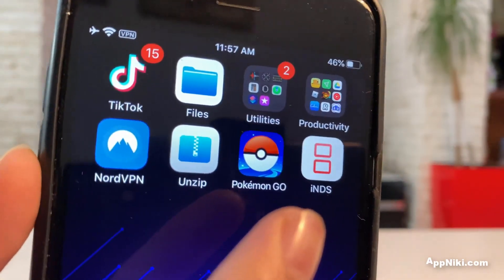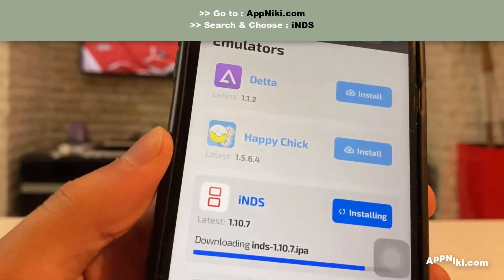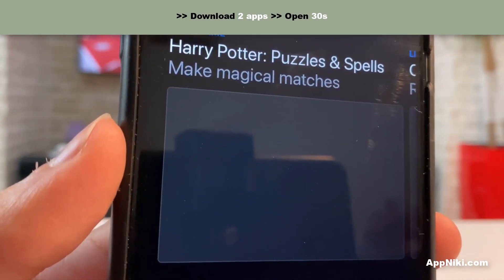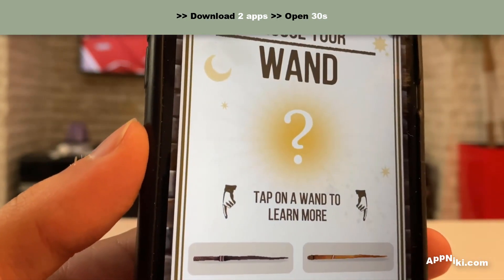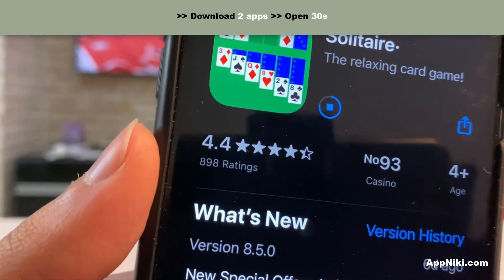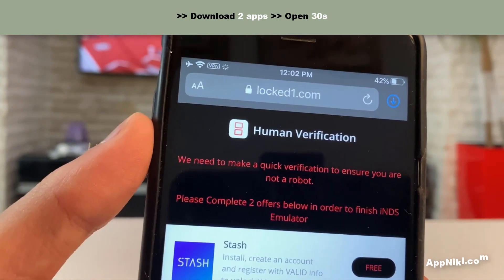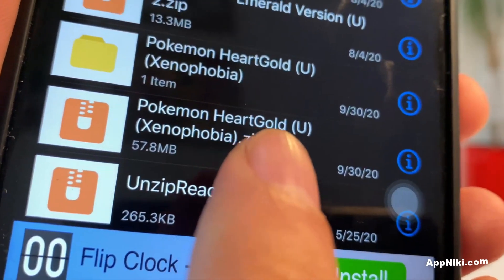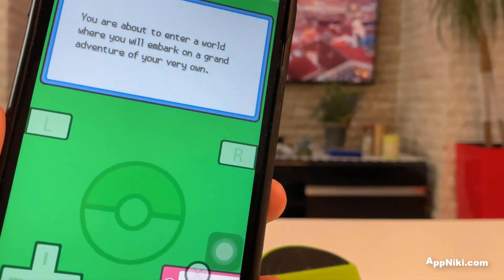INDS Download IOS - How I Install INDS on Iphone in 3 click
INDS Download - How I Install INDS on Iphone in 3 click

I are using this DS Emulator for iPhone since last week and it's working perfectly on our devices. You can download ROMs and add them in this emulator and play it anytime you want. The best part is that in order to download DS Emulator for iOS no jailbreak is required. So, what are you waiting for? Go and download iNDS iOS 15 right now